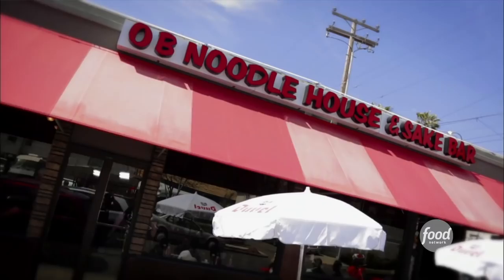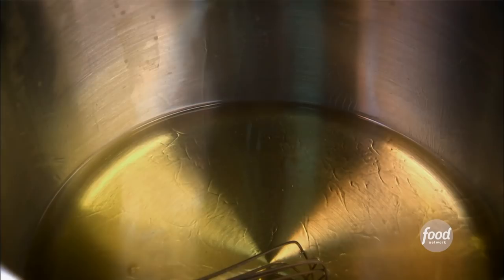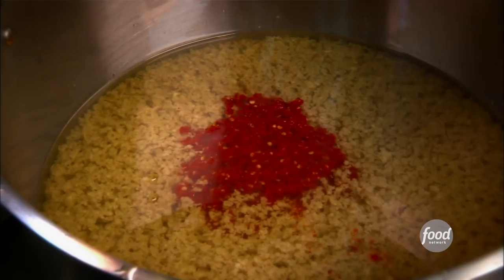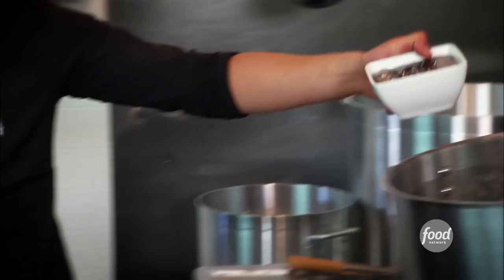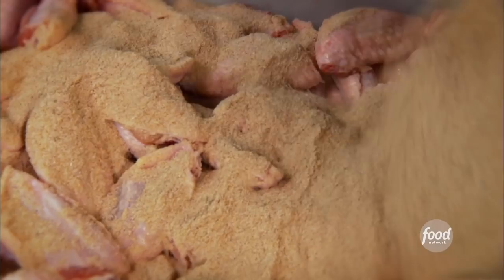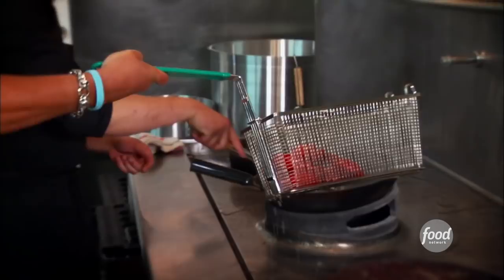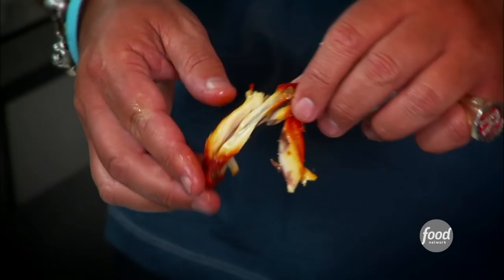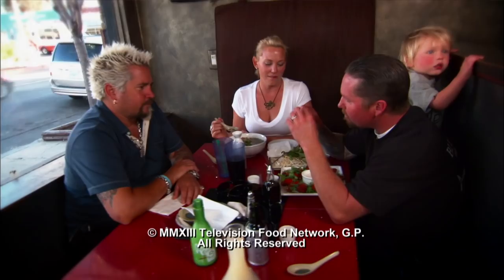SCREAMING Red Spicy Garlic Wings | Diners, Drive-ins and Dives with Guy Fieri | Food Network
These wings are bright red from their day-long bath in a super-spicy marinade that includes habanero and Thai chiles.